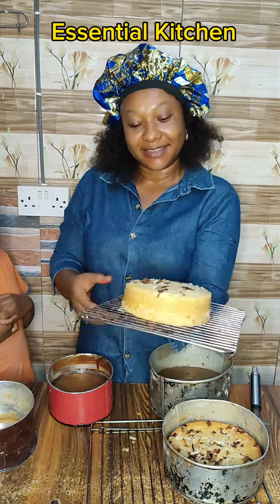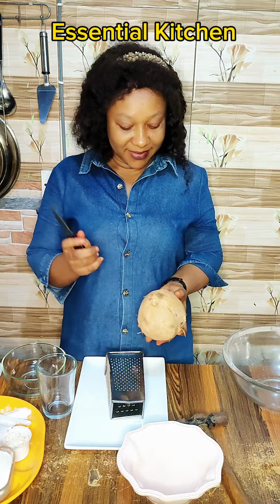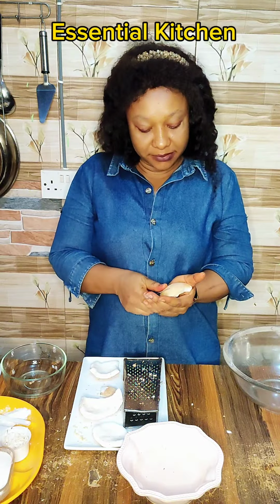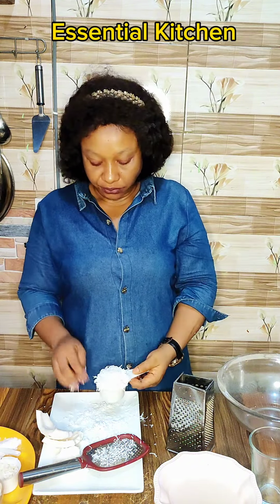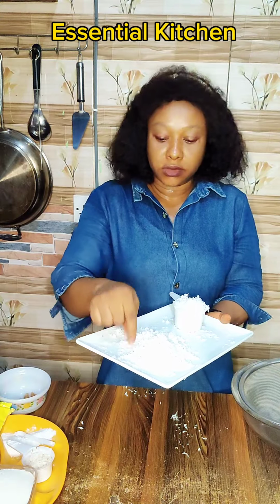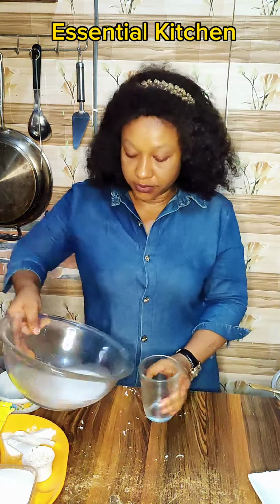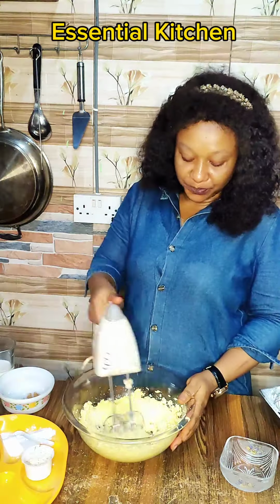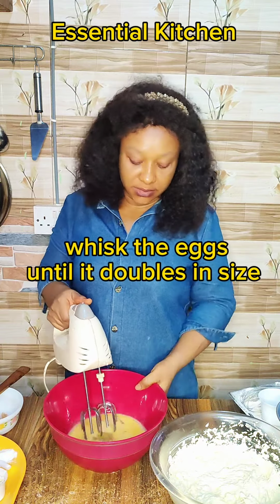HOW TO MAKE RICH COCONUT CAKE. STEP BY STEP TUTORIAL. WELL DETAILED.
easy homemade Rich coconut cake is very simple to make.